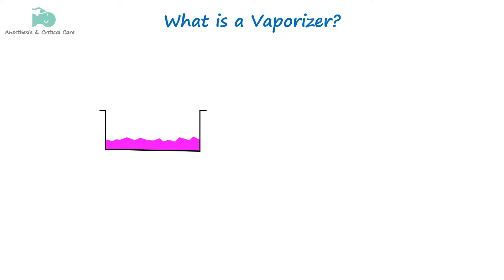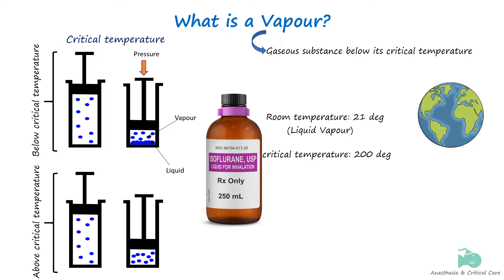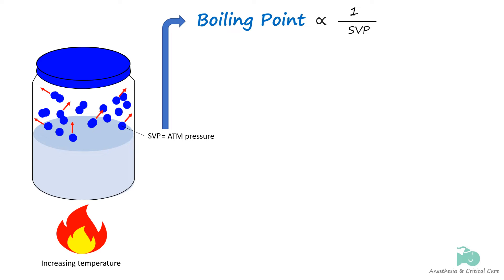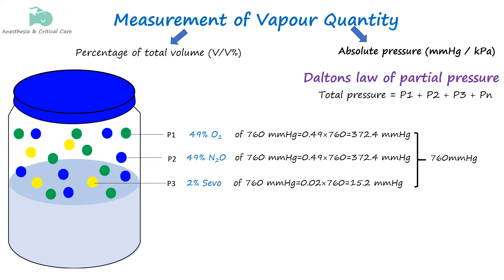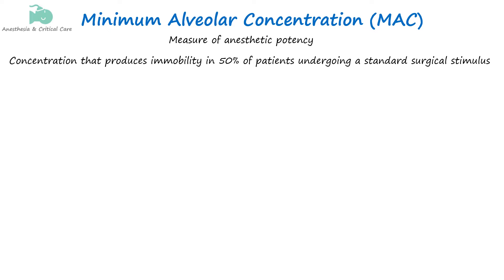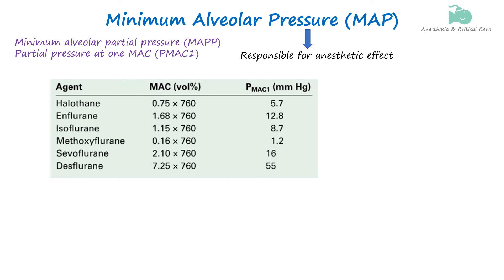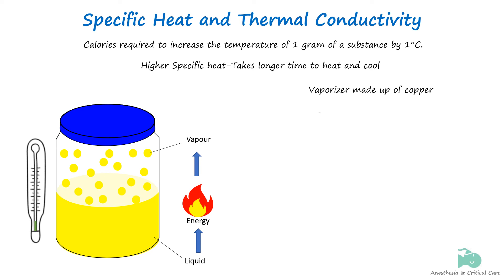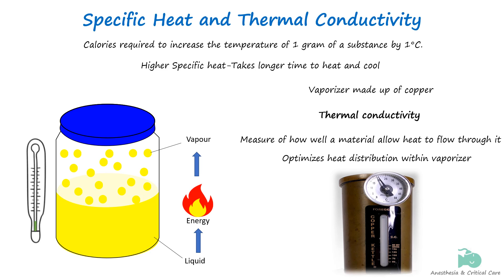Anesthesia Vaporizer | Physical Principle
Support me